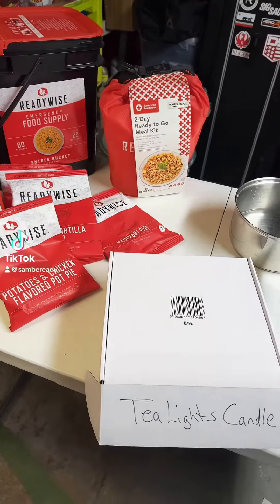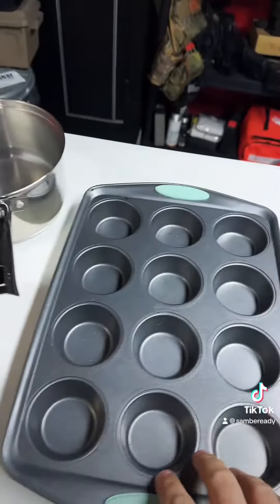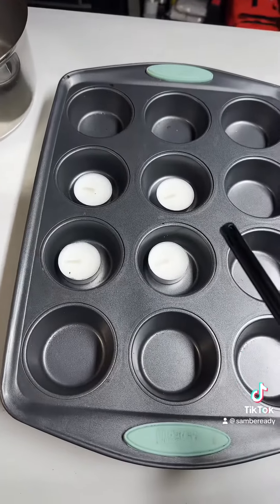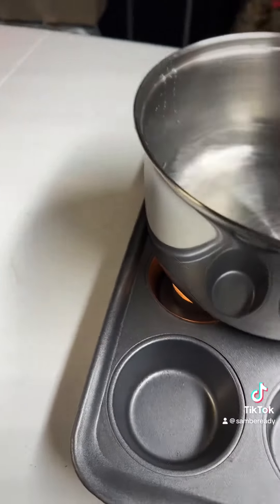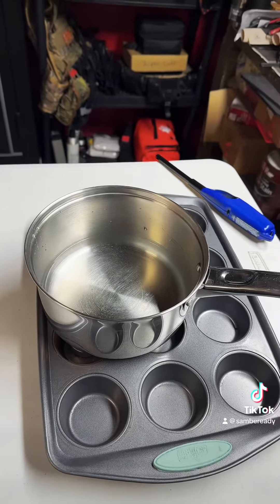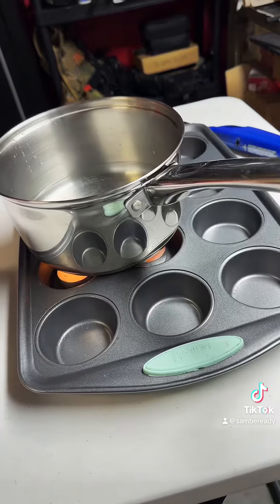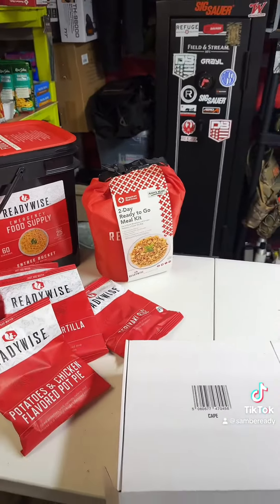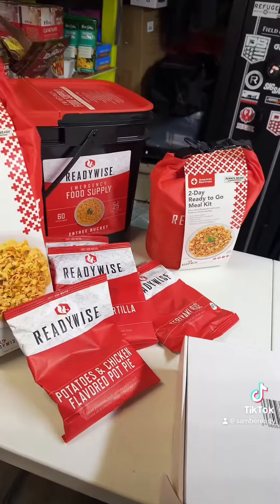Cookin with tea lights